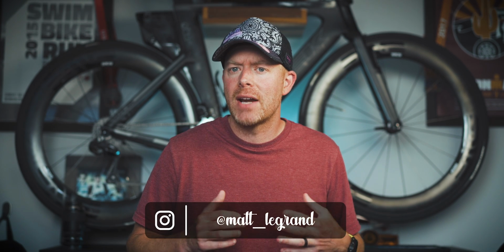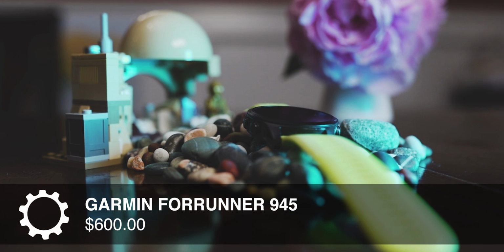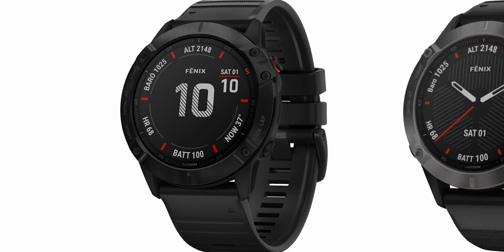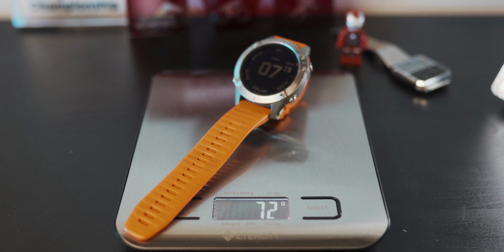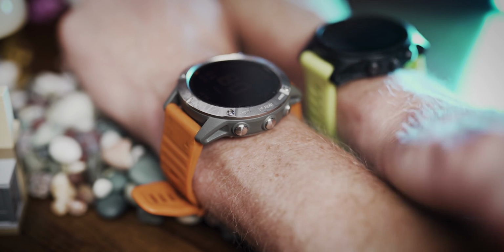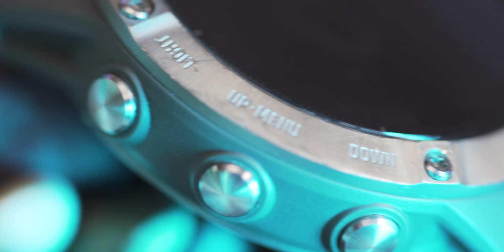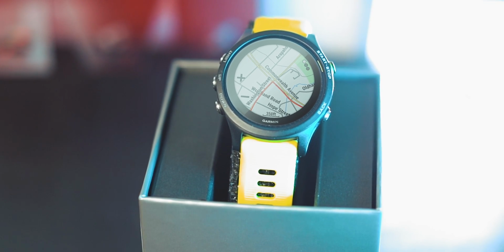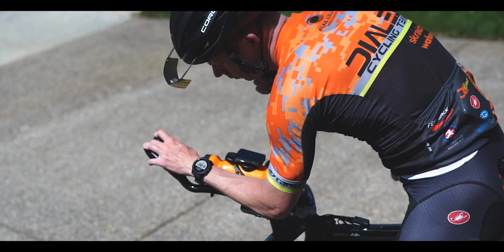Garmin Fenix 6 vs Garmin Forerunner 945 || 7 Key Differences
This video goes over some of the key differences between the Garmin Forerunner 945 and the Garmin Fenix 6.  Links to buy below:

Another Fenix 6 vs 945 video from a channel that I really like by Dave Dillon: